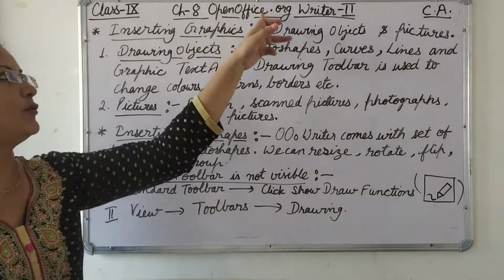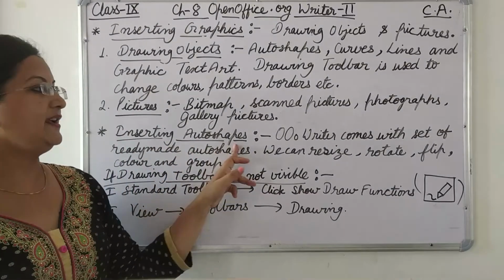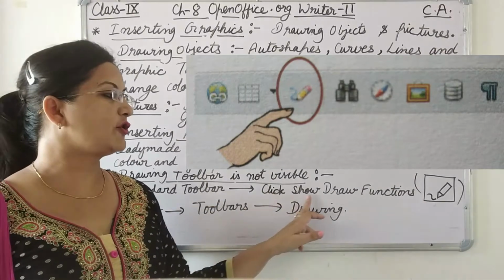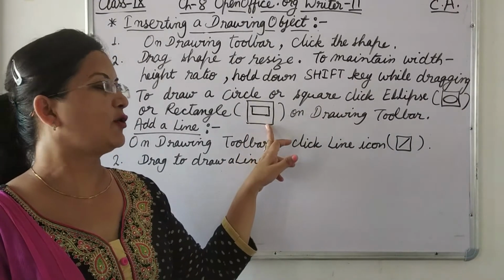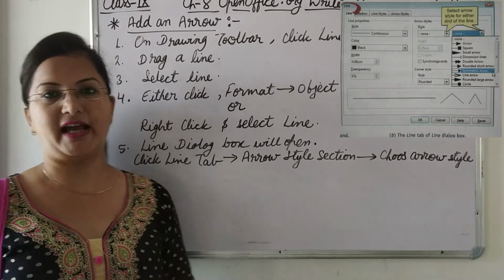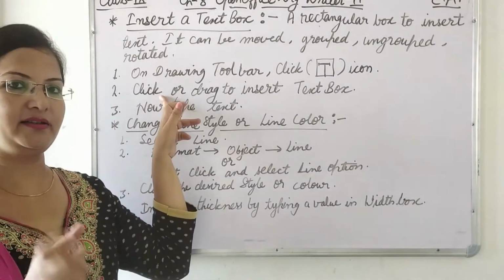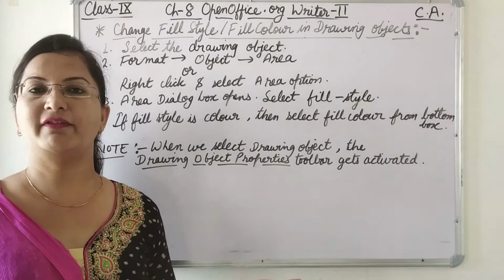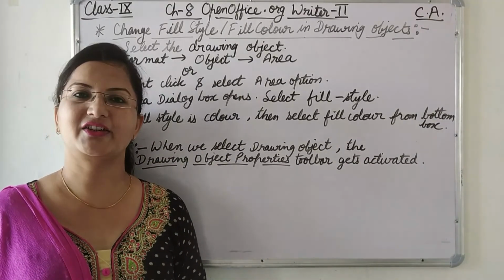CBSE CA(Computer Application) Class-9 Ch-8 OpenOffice.org Writer-II Part-3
Inserting Graphics